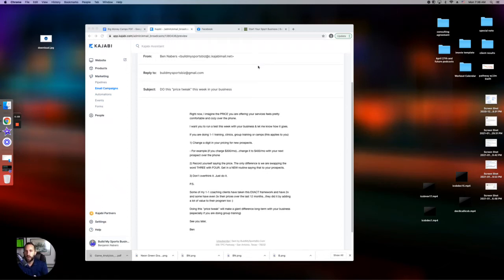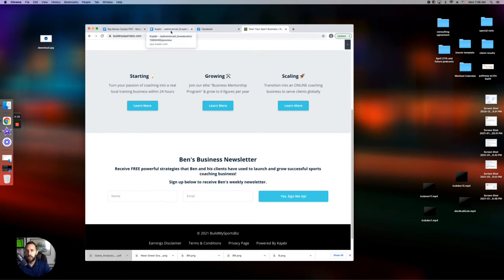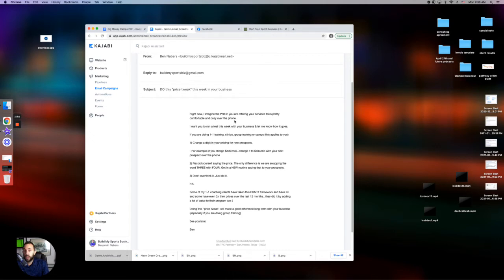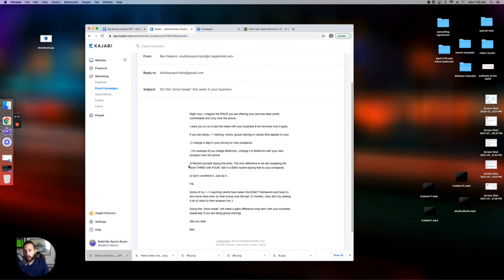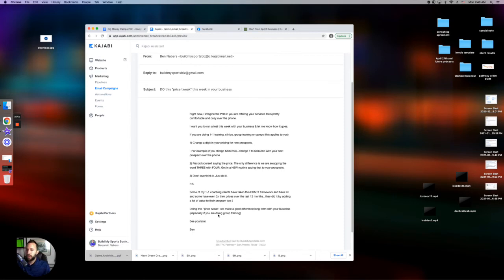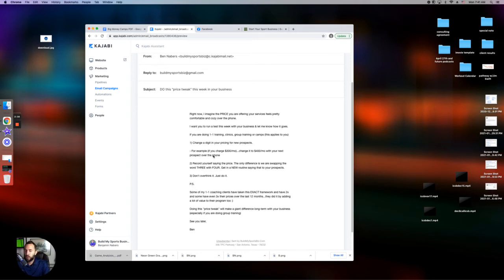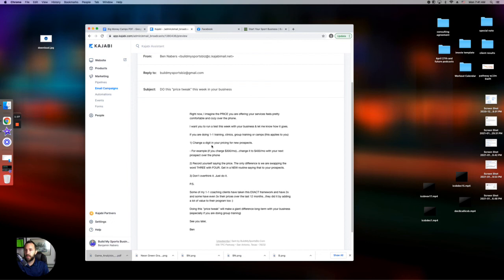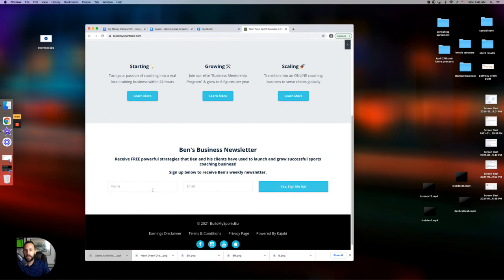Increase your Pricing with this "tweak" (Sales Advice)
Having trouble raising your prices? Do this simple price tweak in your business. Today I review an email that I sent to my subscribers that will help you raise your pricing.